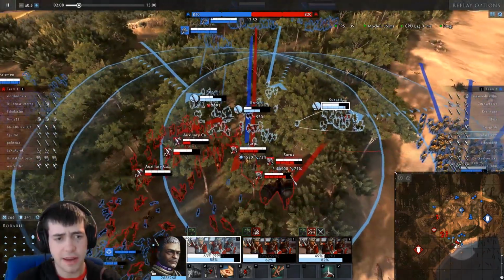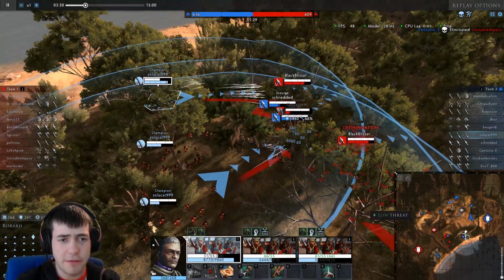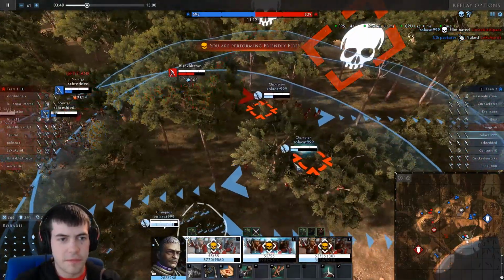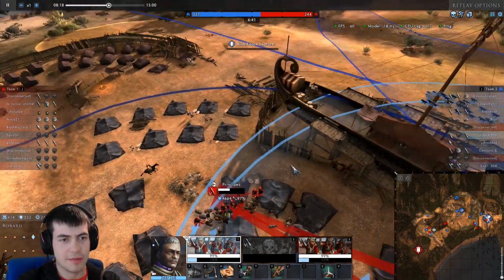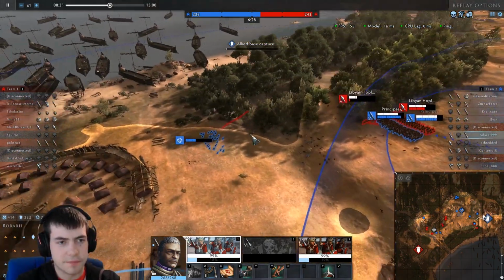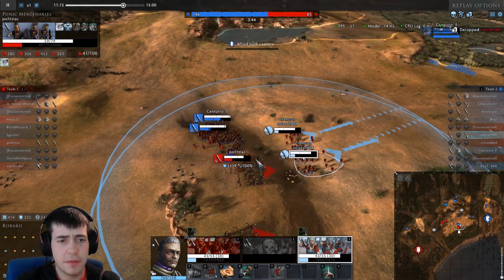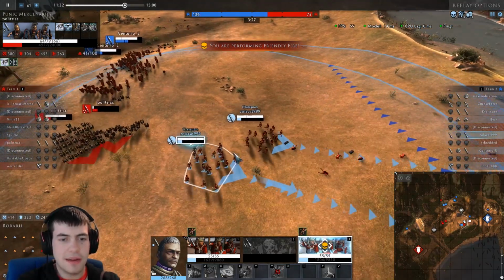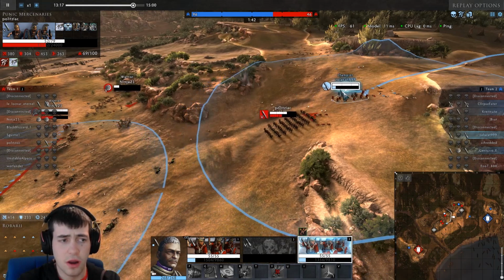Total War ARENA - Countering Elephants With Roman Javelins - Sulla Gameplay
Welcome back to another episode of Total War Arena, this time we tackle some enemy elephants using our Tier 5 Roman Javelins, I wanted to make this video to show how easily elephants can be countered by javelins but also how important it is for javelin players to tackle the enemy elephants if they are present :-D